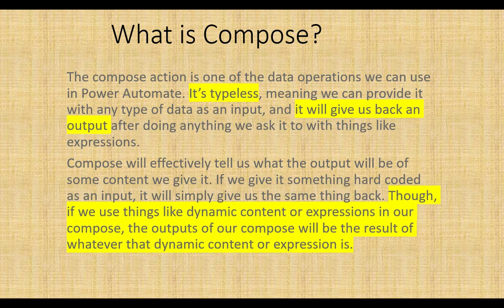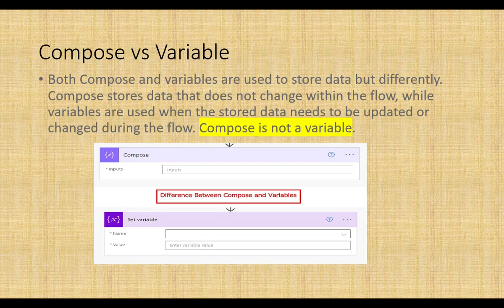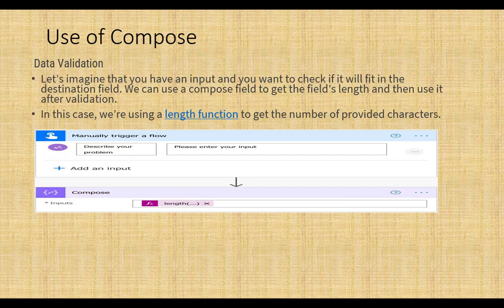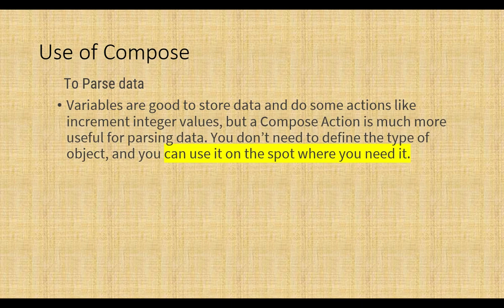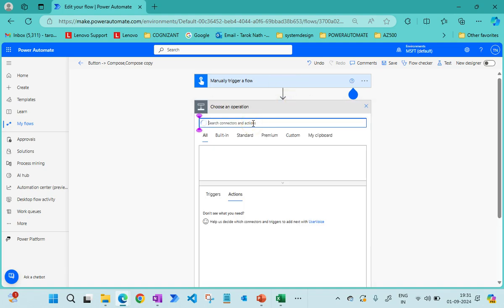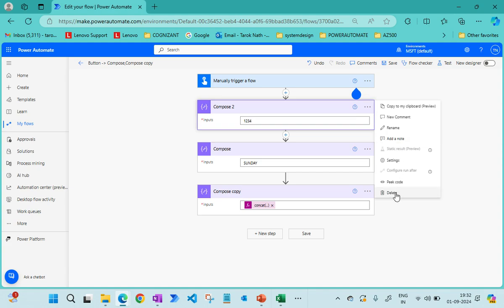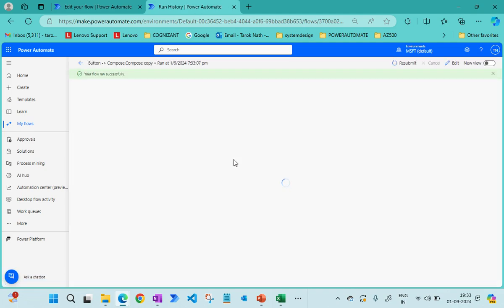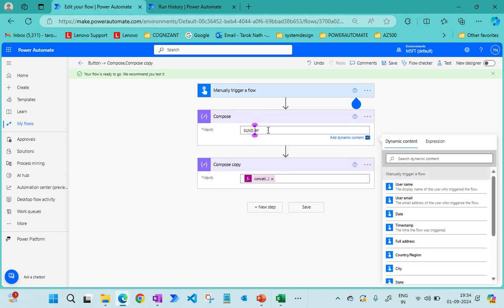COMPOSE VS VARIABLES IN POWER AUTOMATE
DIFFERENCE BETWEEN COMPOSE VS VARIABLES IN POWER AUTOMATE